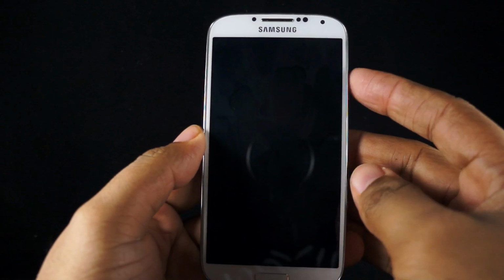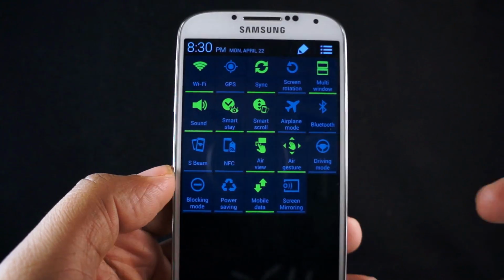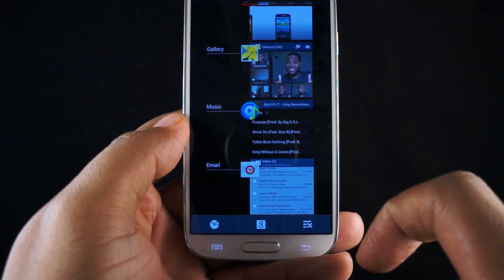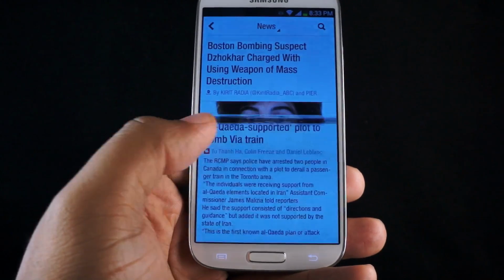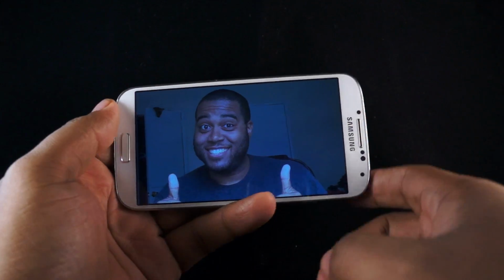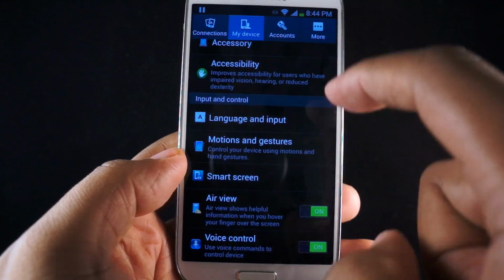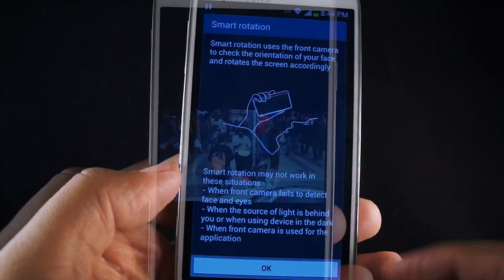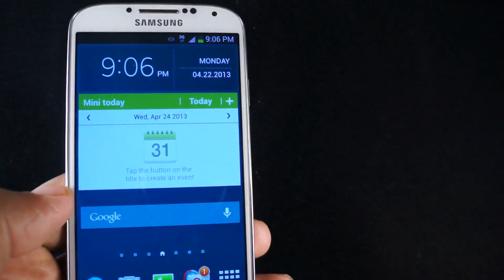Samsung Galaxy S 4 Review Part 2 - Software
A review of the Samsung Galaxy S 4.